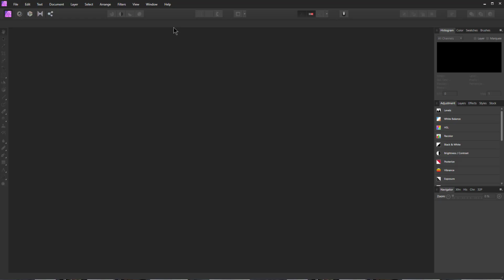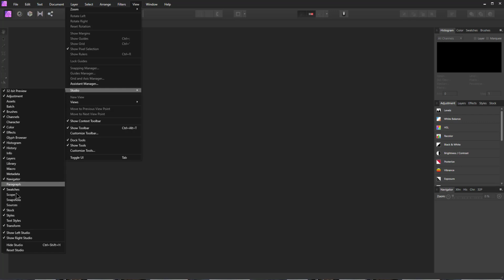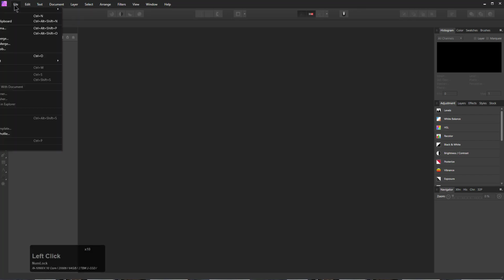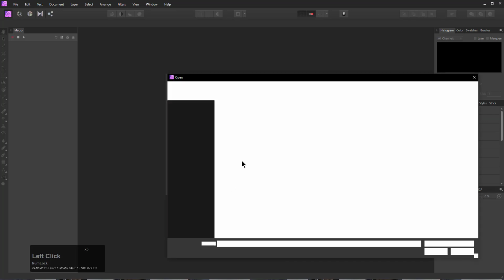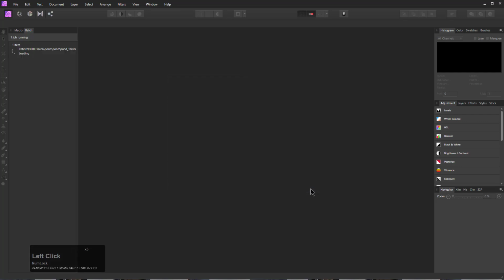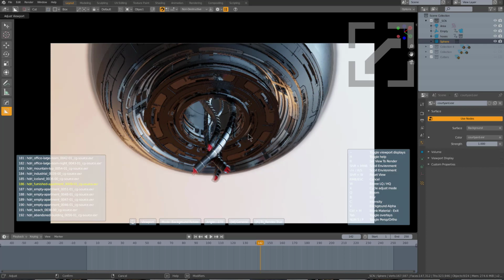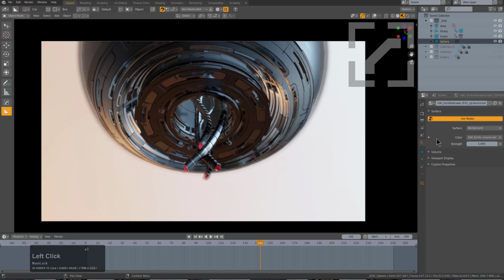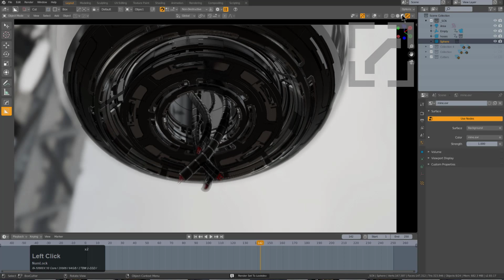hardop 985 - LookDev (Simple)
Lookdev remains my goto favorite for configuring the 3d view and render. Part of HOPS is being able to see your model in the best light and always be close to presentation. I have collected very large HDRs over the years that cannot be used for lookdev without crashing. Chipp had me use Affinity Photo to keep the hdr values which definitely make a difference in the 3d view. Something about moving the mouse to rotate the view...

Support Channels

- Gumroad